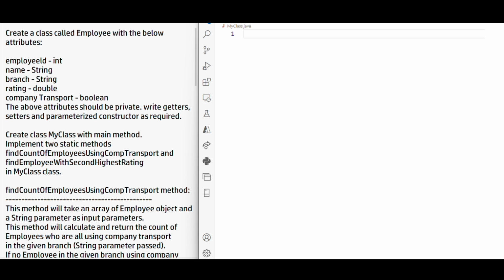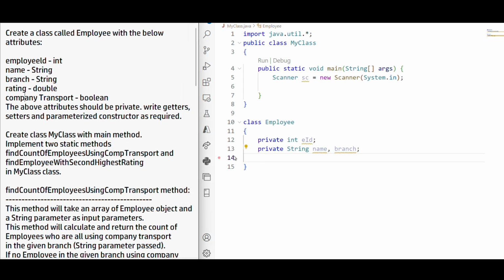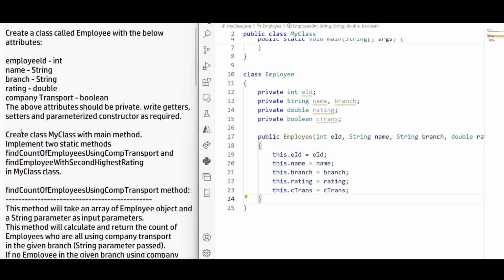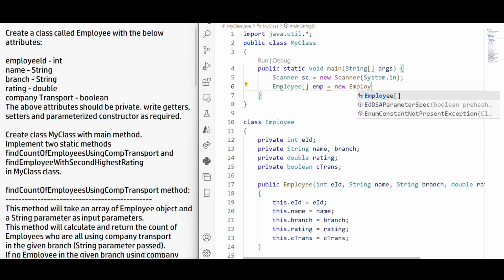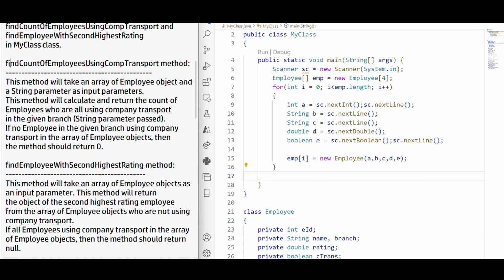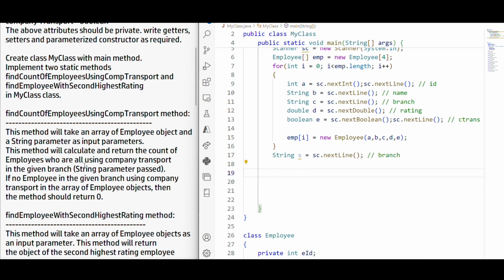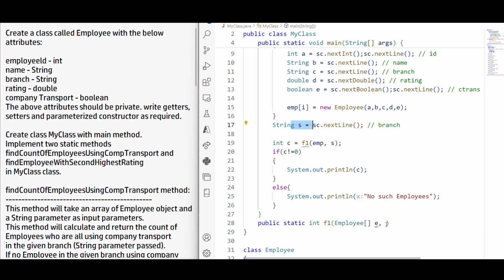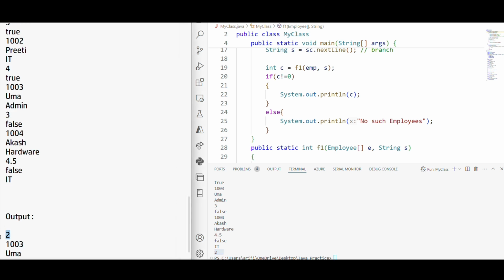TCS IPA 35 Marks JAVA Question || Employee || Part - 1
Hello Friends,

In this video, I discussed how to create a function or method. This is the first part. In the next part, I will make another static method to complete the program.